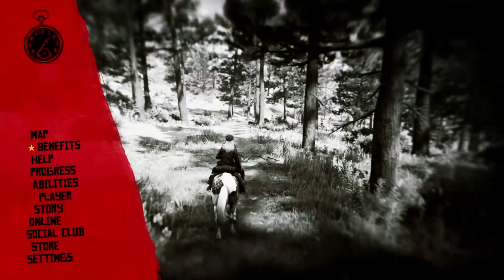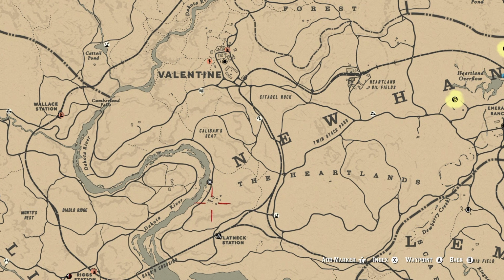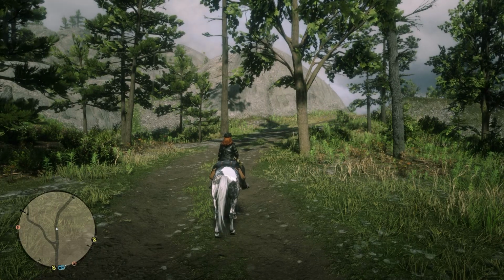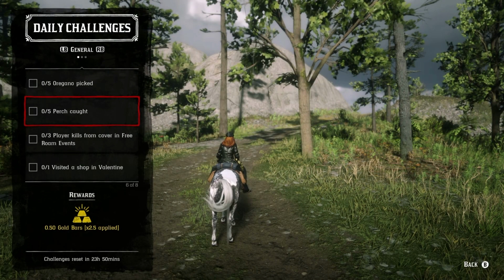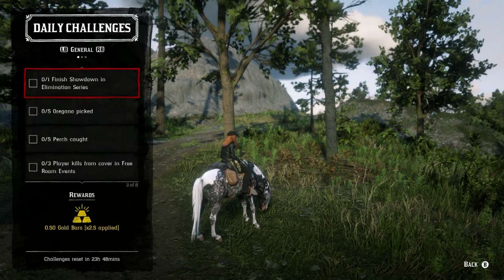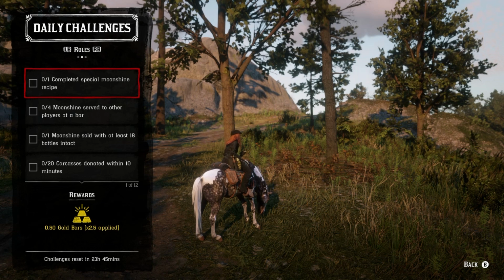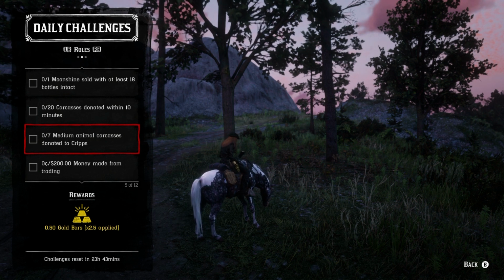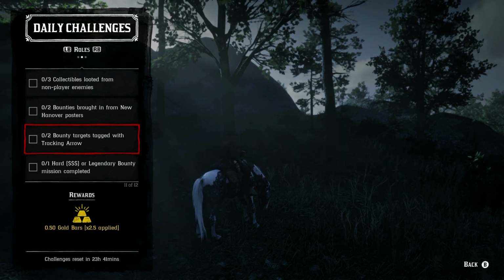May 6 Red Dead Online Daily Challenges & Madam Nazar Location - Complete RDR2 Daily Challenges